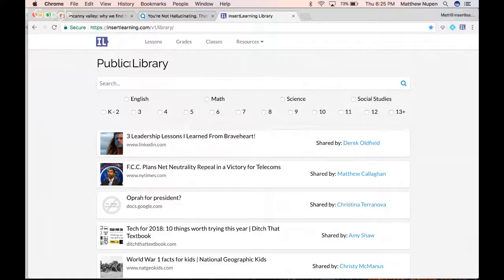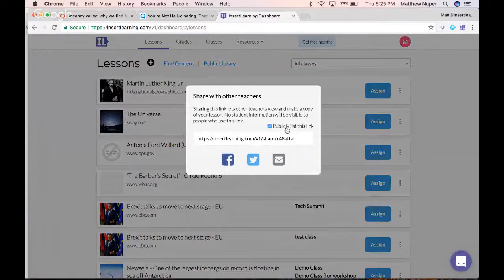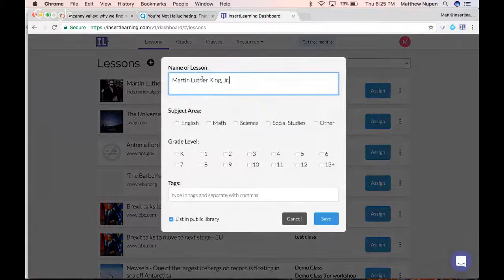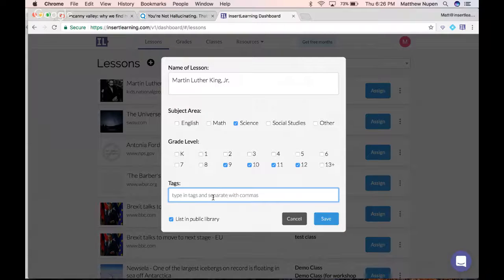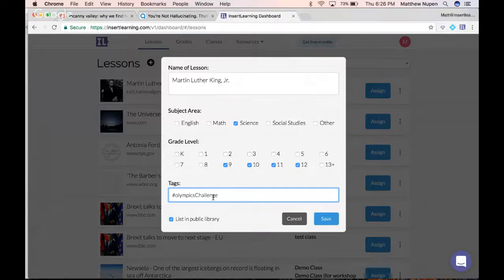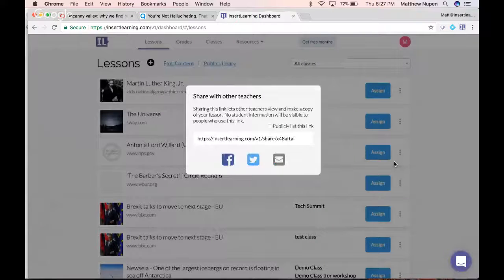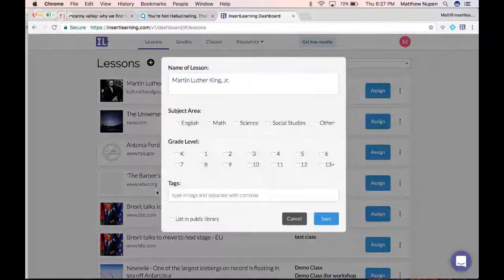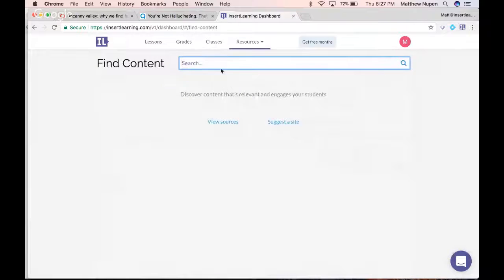Public Library 2